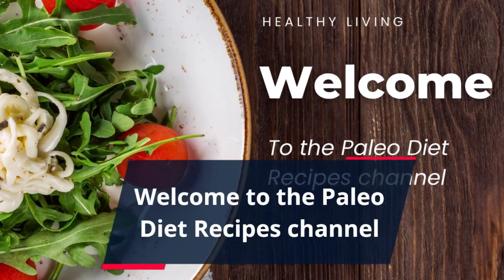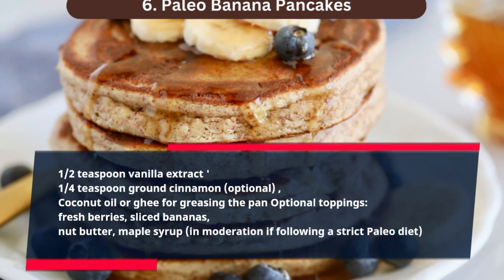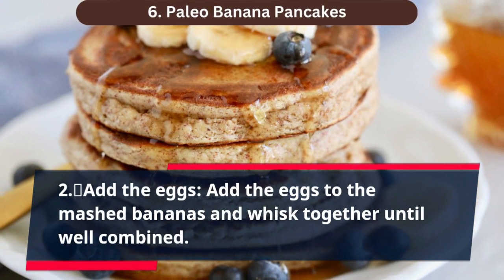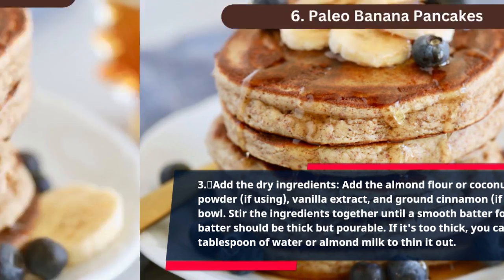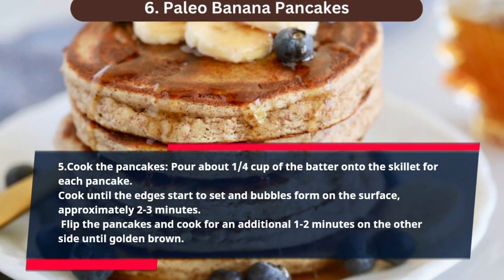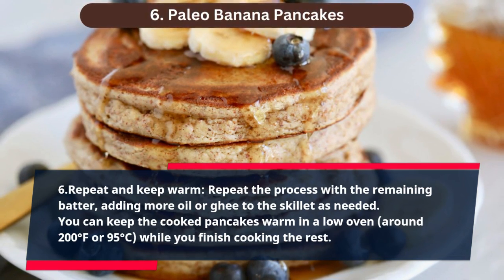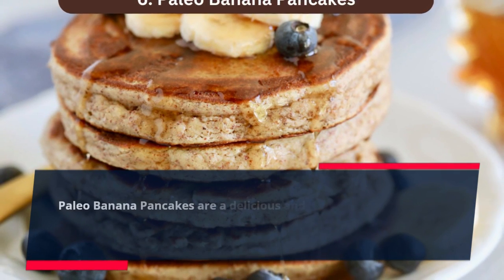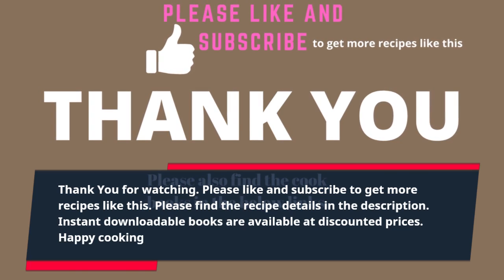Paleo diet (how to make Paleo friendly banana Pan Cakes ?)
Paleo diet can have variety of dishes to make. They  range from non vegetarian recipes to the vegeteriens.Pale diet has accessorial history.
Preparing various paleo dishes adds a lot of variation to your diet and takes away the boredom. IN this video you will learn how to prepare paleo friendly banana pan cakes.
You can also find paleo friendly book with 50 recipes that you can try at home